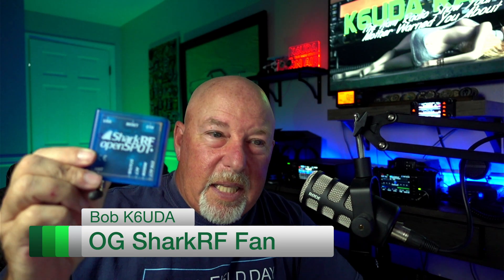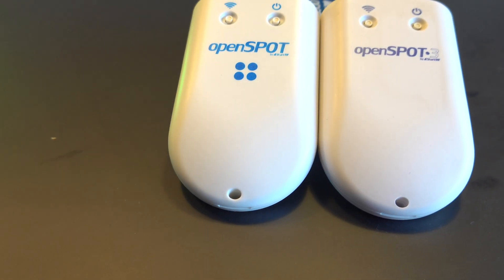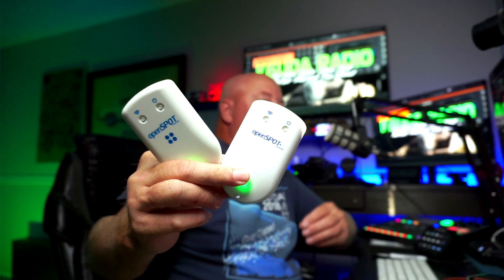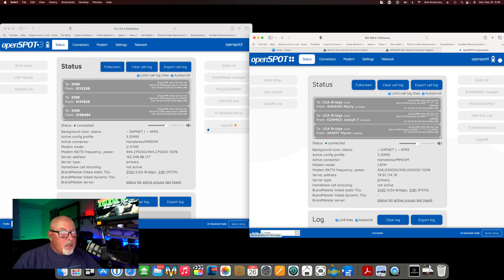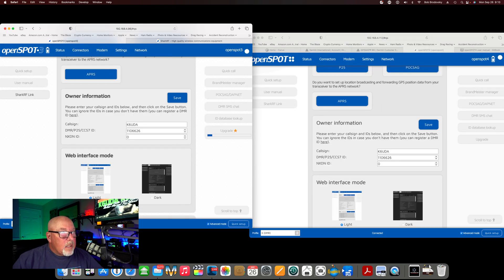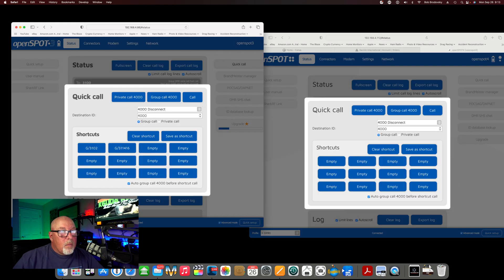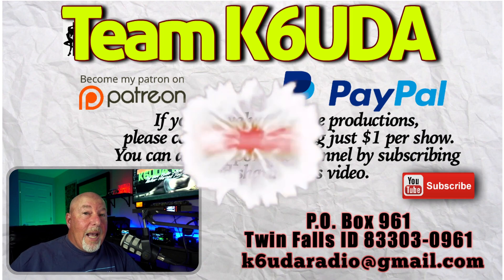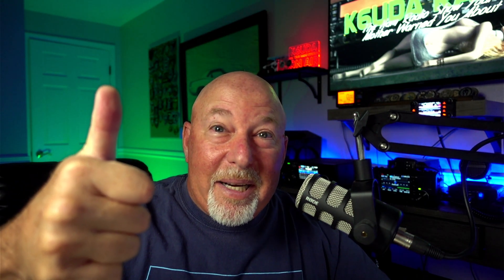Shark RF Openspot 4 Review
The original Openspot by shark RF was a revolution in the ham radio hotspot world. I was an instant fan. About every two years, Shark RF has released an upgraded Openspot that has brought us closer and closer to "The Perfect Multi-Mode Hotspot". With all the innovation of the past several years, where does the new OpenSpot 4 Stack up?
Show Notes:
Join Me this Monday, October 3rd  at Noon Mountain Time (1800 UTC) for the return of lunch & ham radio. I'll bring in short subjects that we can dive in and look at, you can bring up subjects to discuss. You can also join me as a guest on the show.
Look for my new 2A show exclusively on Rumble.com/k6uda
Ask Bob Anything on the K6UDA facebook page.